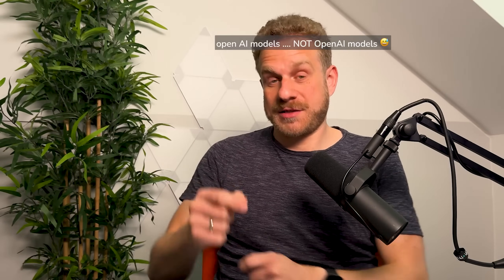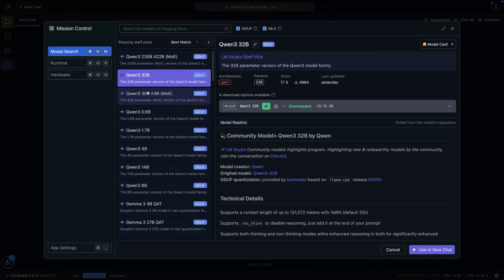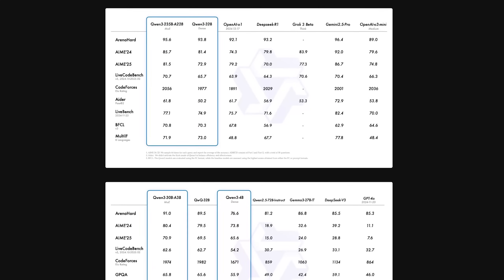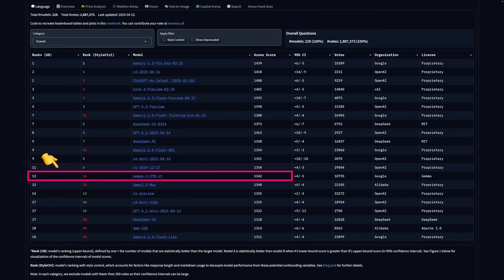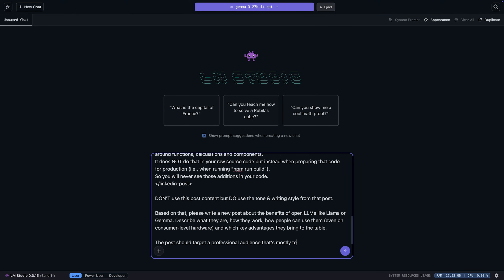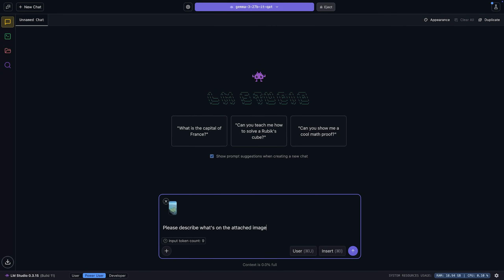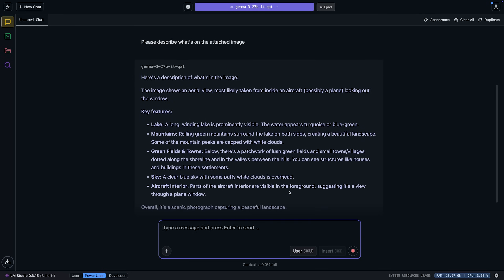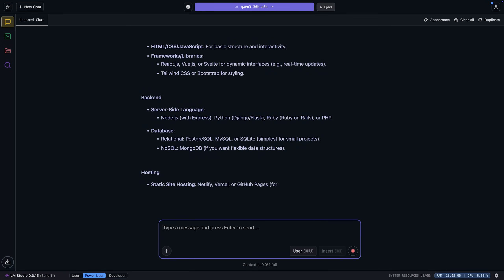I'm running my LLMs locally now!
I've slept for too long on open LLMs like Gemma, Llama, Qwen, DeepSeek etc.
They're AMAZING!
Using them is simple (with LM Studio or Ollama) and they're not far behind the "big models" you can access via ChatGPT etc. At least in my experience.
I'm using them for all kinds of tasks...

I'm truly excited about running LLMs locally - that's why I created a course to share my experience & knowledge on using & configuring LM Studio and Ollama.